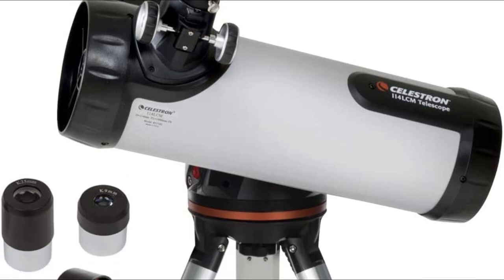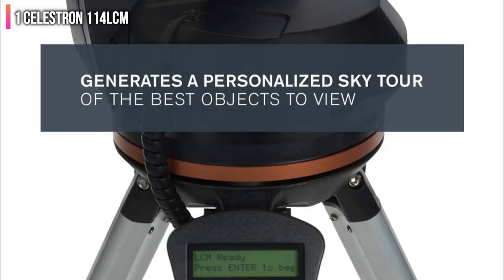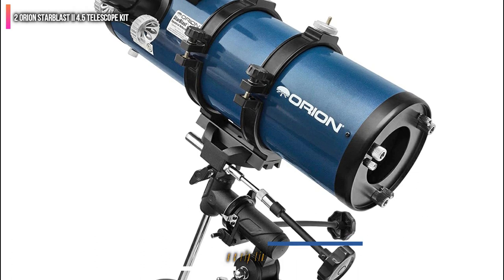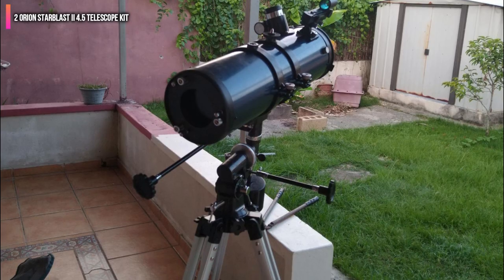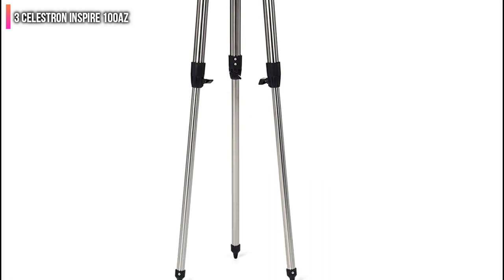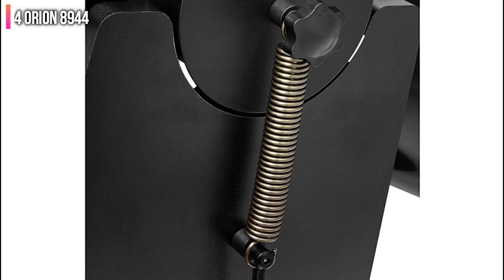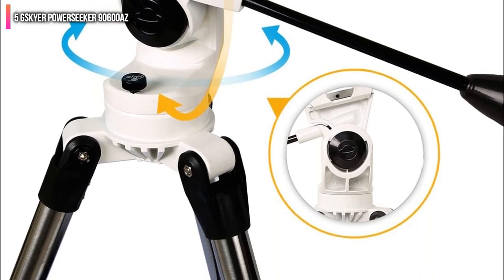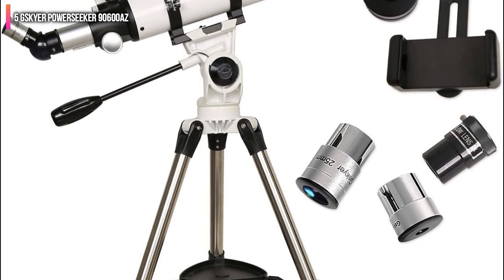Best Telescopes under $300 in 2023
1 Celestron 114LCM
2 Orion StarBlast II 4.5 Telescope Kit
3 Celestron Inspire 100AZ
4 Orion 8944
5 Gskyer Powerseeker 90600AZ
Looking for the best Telescopes under $300 for you?? Then you’re in the right place;
We’ve assembled a list of the top 5 Telescopes under $300 that we’ve reviewed. We have reviewed many products and selected 5 products based on performance, unique features and many users;
And if you can’t find a Telescopes under $300 that suits your needs exactly, keep this video for future updates.